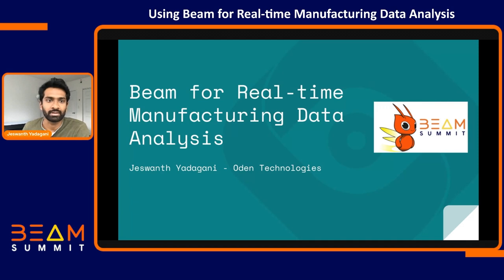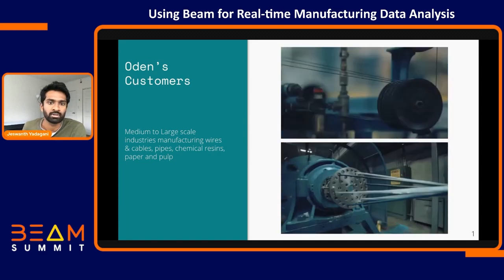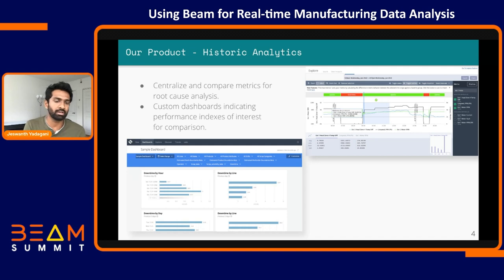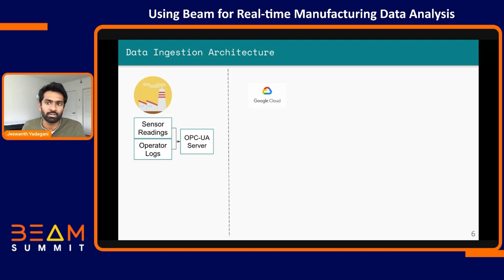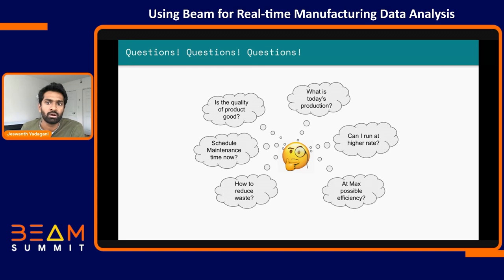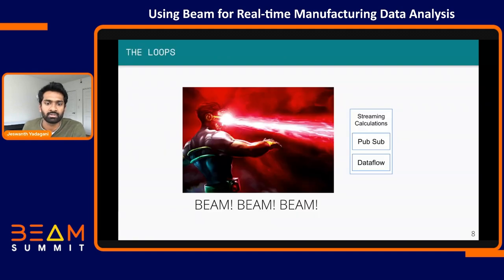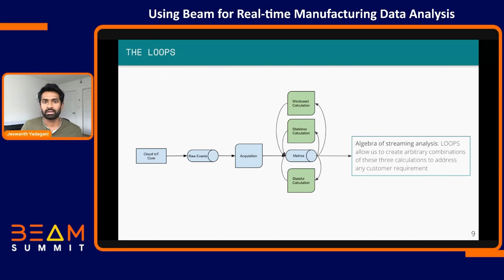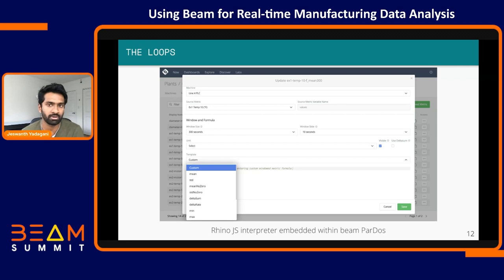Beam Summit 2021 - Using Beam for Real-time Manufacturing Data Analysis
This is an application talk targeted at users of Apache Beam to illustrate how a combination of stateless, stateful, and windowed streaming transformations can be used to support arbitrarily complex real-time analysis of manufacturing time-series data.

At Oden, we are focused on the ingest and analysis of data from connected manufacturing equipment, context from manufacturing execution systems, and input from operators on the manufacturing factory floor. We run several real-time analytics using ML models deployed on Apache Beam to provide access to patterns, alerts, and process optimization insights to end-users. As part of this, we leverage Apache Beam’s features to perform stateless, windowed, and stateful calculations, transform and contextualize manufacturing tag values into meaningful metrics that speak about a process, and extract features that are input to the ML models.

In this talk, we present how we realize an “Algebra of Streaming Metric Calculations” on real-time data using a combination of stateless, stateful, and windowed operations, and how these calculations are leveraged to provide insights into the manufacturing process. This includes:

Allowing users to define arbitrary logic (as Javascript functions) that can be applied to any metric, a combination of metrics, or a window of metrics., and implementing these calculations using an embedded JS interpreter within Beam ParDos. Translating complex rules for alerting, extracted from ML models, into such combinations of calculations, and auto-populating them to realize predictive alerting. Using Apache Beam to capture stateful context that combines process metadata with streaming measurements in real-time and allows us to reduce false positives in our real-time alerts and increase their process relevance. We will describe the underlying manufacturing processes, our implementation and architecture, and sample results on how this brings value to our customers. We will also describe generalizable patterns from our work that can be applied to other application contexts.